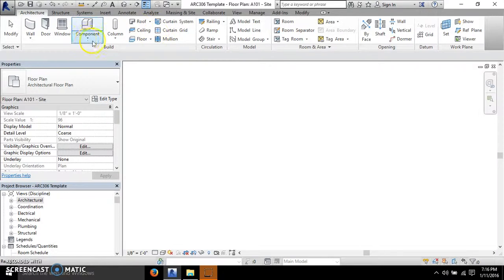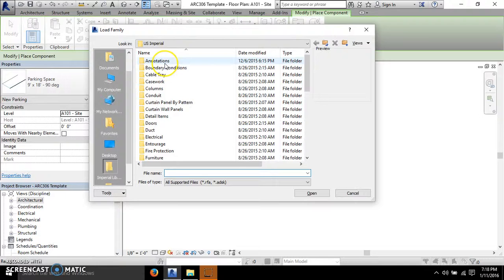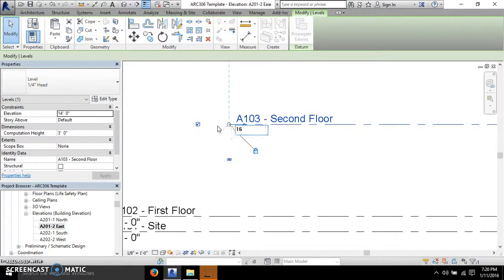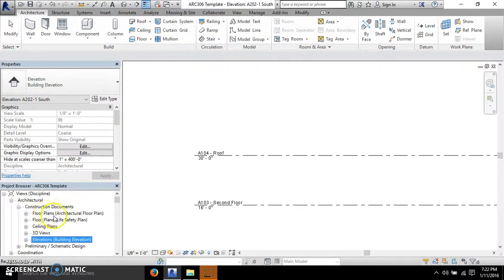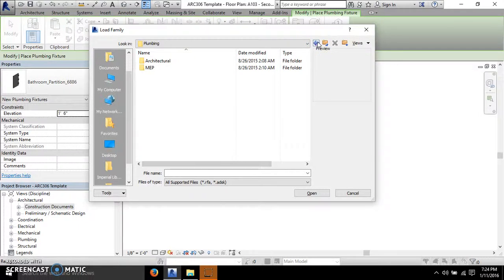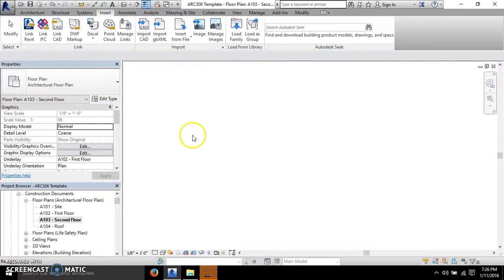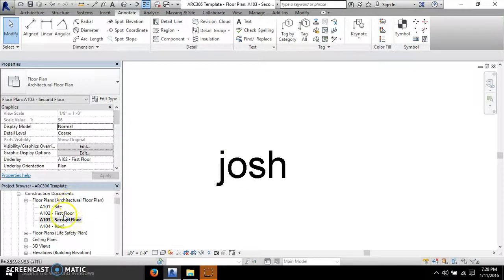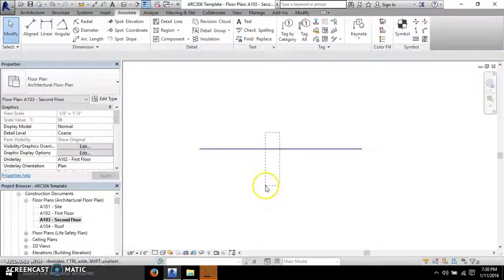Tutorial A.3 - User Interface - Part 2